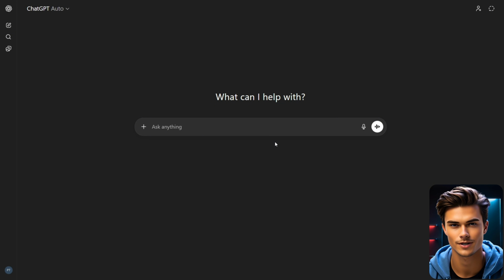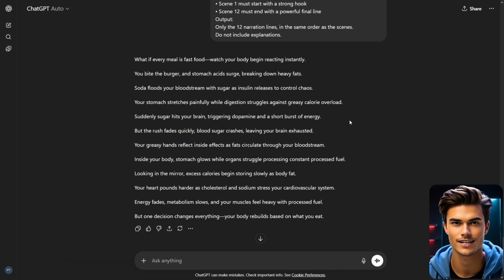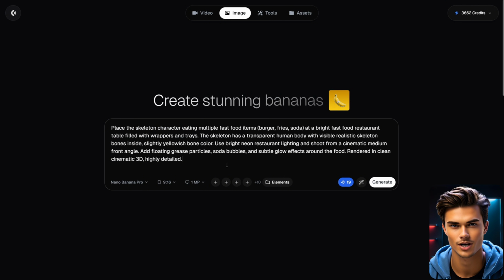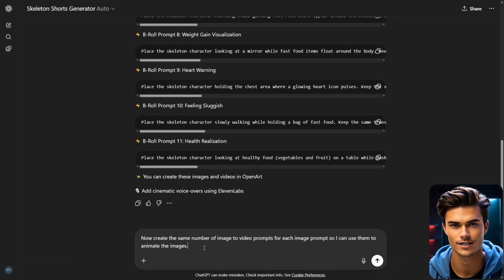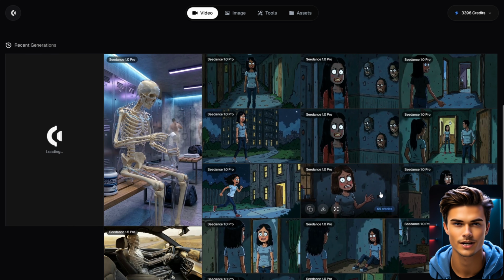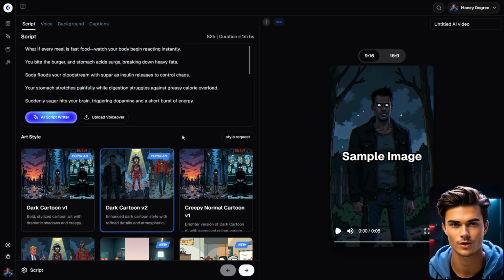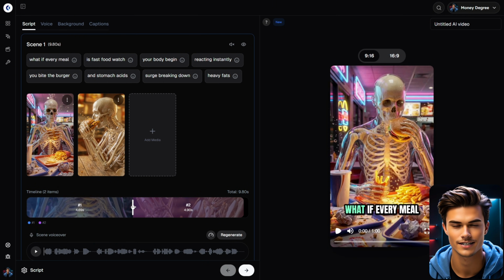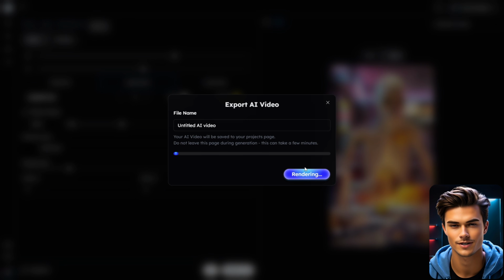How to Make VIRAL Skeleton Shorts With AI (FULL COURSE)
Skeleton Shorts are going viral right now, with new channels pulling in millions of views by using simple AI workflows.

In this full course, I’ll show you exactly how to create viral skeleton Shorts using AI tools from start to finish. You’ll learn how to generate viral ideas, create scripts, produce skeleton visuals, animate the scenes, and turn everything into high retention YouTube Shorts.

If you’ve been thinking about starting a faceless YouTube channel, this is a niche you should seriously look into. AI is making it easier than ever to create viral content without expensive software or advanced editing skills.

Drop a comment if you're ready to level up 😈

Timestamps:
0:00 - Intro
1:04 - Creating Viral Video Ideas
1:49 - Creating Image Prompts
2:18 - Creating a High Retention Script
3:03 - The Video Creation Plan
3:21 - Creating a Reference Skeleton Character
4:13 - Generating the Images
5:32 - What You Should Do
5:42 - Creating Animation Prompts
6:16 - Animating the Images
8:02 - The Animation Process
8:19 - Video Setup & Scene Generation
9:27 - Adding the Skeleton Visuals
10:42 - Background Music & Style
11:24 - Customizing the Captions
11:46 - The Final Step
12:00 - Final Video Result
13:00 - Important